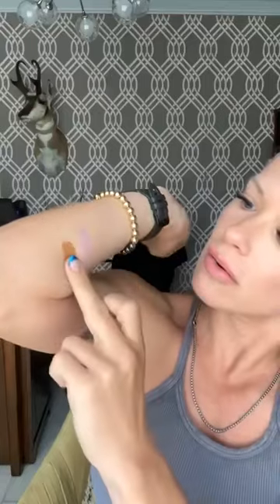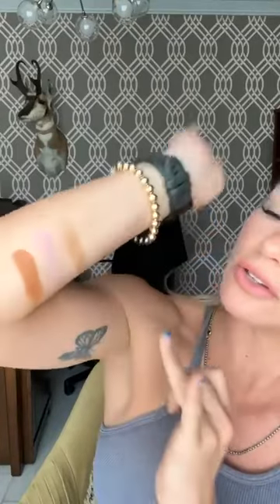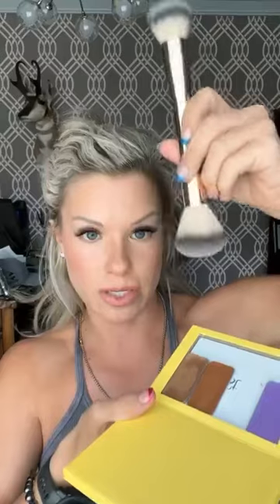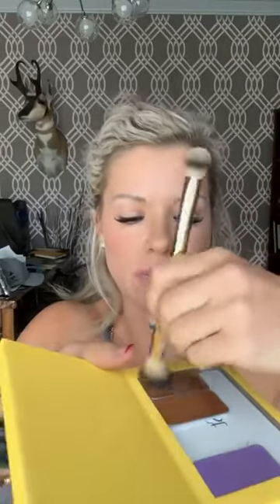New releases!! I finally got mine!! 📫Yours are coming too!⭐️Featuring⭐️✨Nova 🌊High Tide🍇Grape